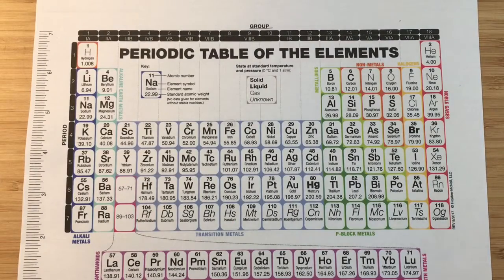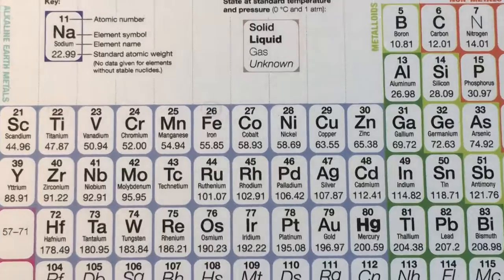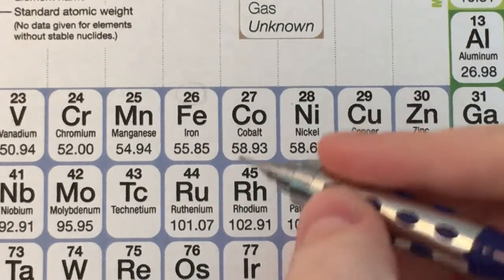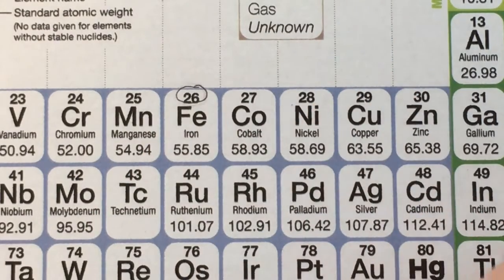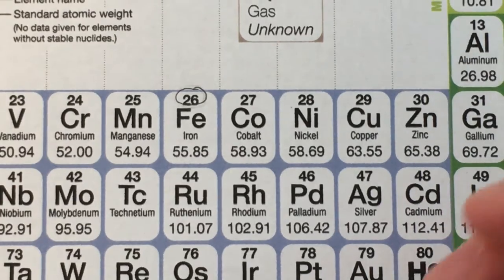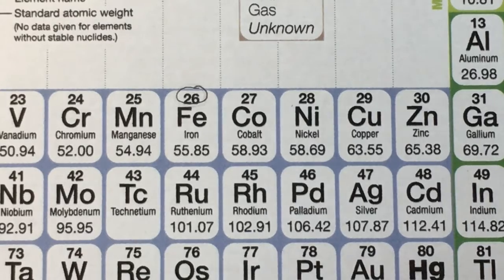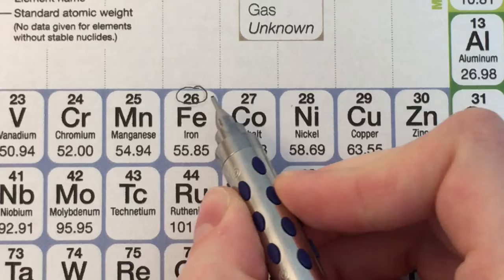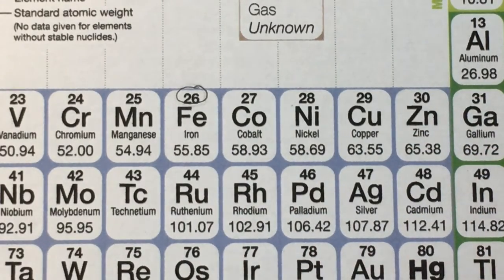Intro to the Periodic Table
Intro to the periodic table of elements